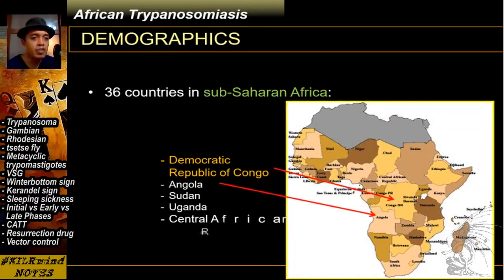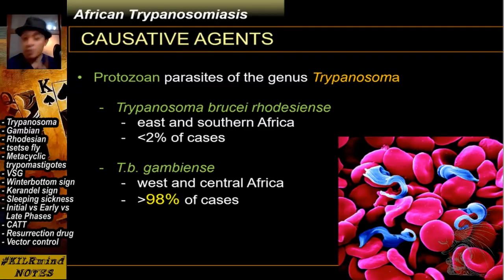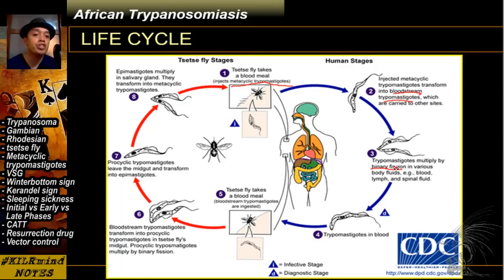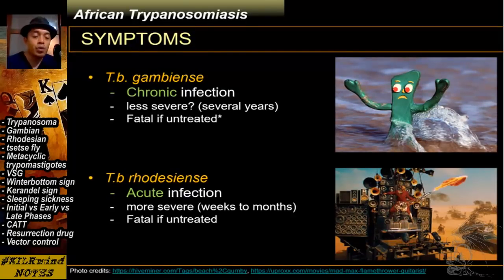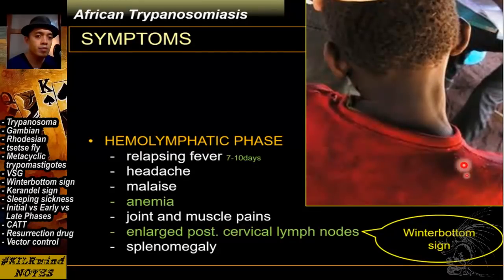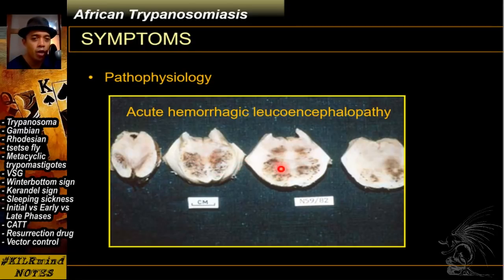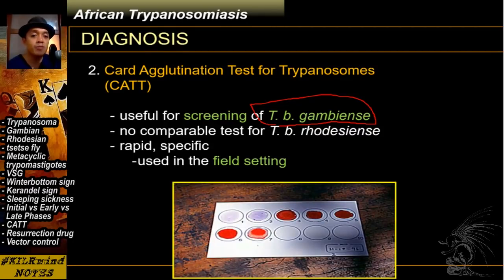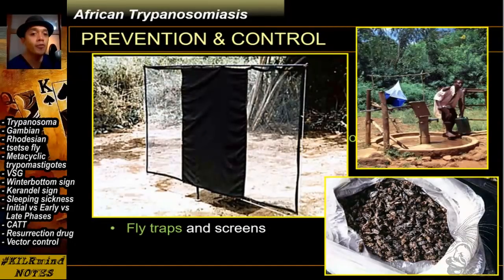Human African Trypanosomiasis (African Sleeping Sickness)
Parasitology Lecture Series - HUMAN AFRICAN TRYPANOSOMIASIS and TRYPANOSOMA